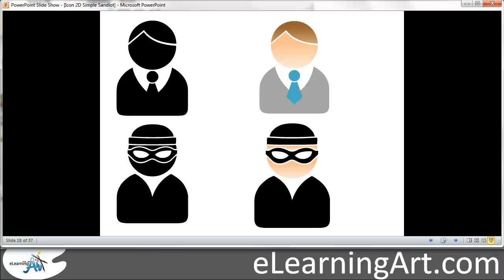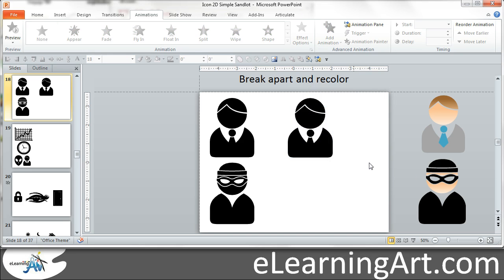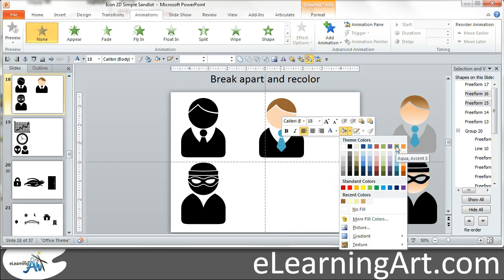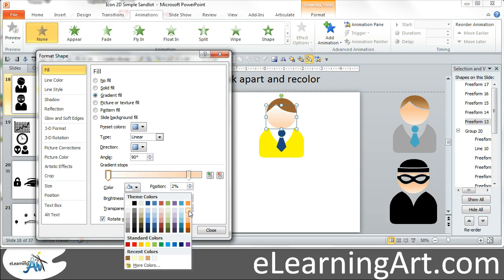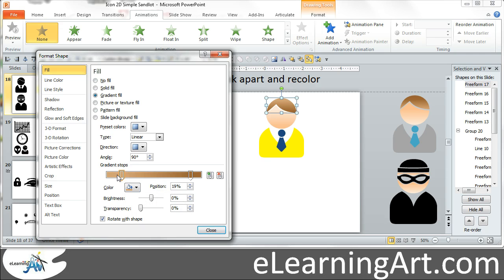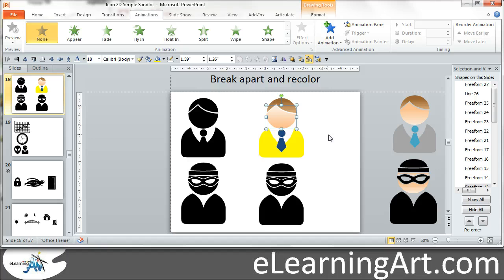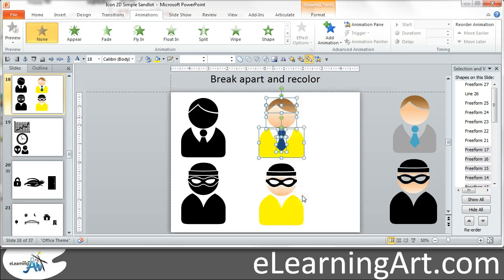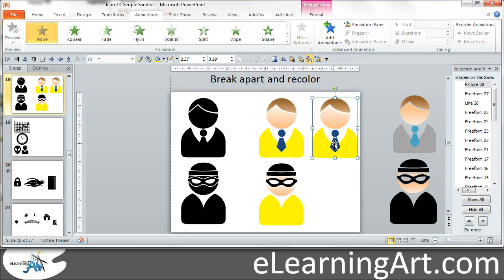Ungroup and recolor clipart within PowerPoint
Use icons to tell visual stories in eLearning courses